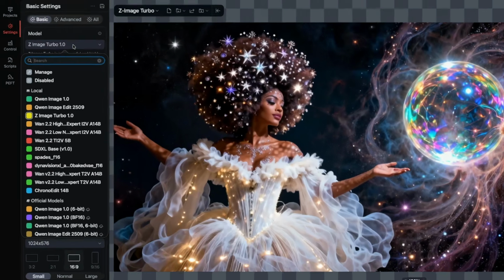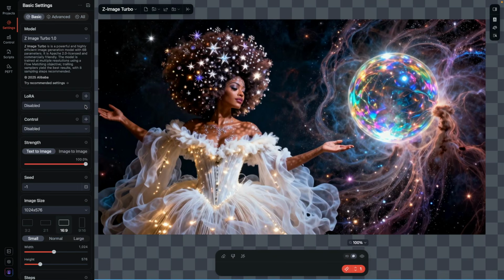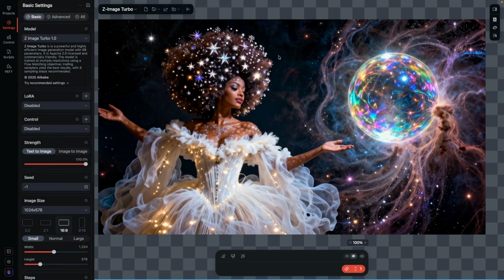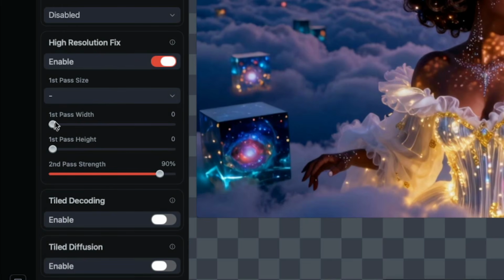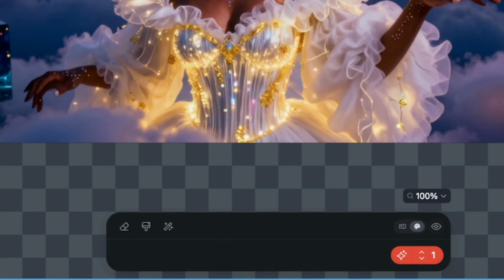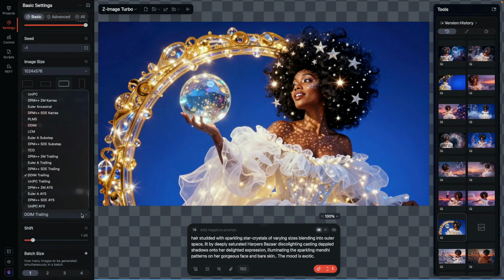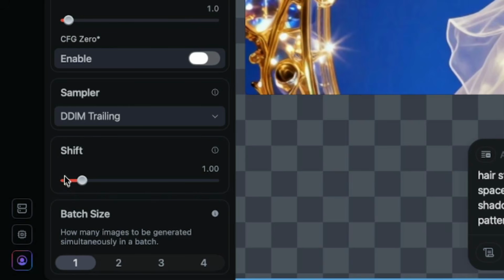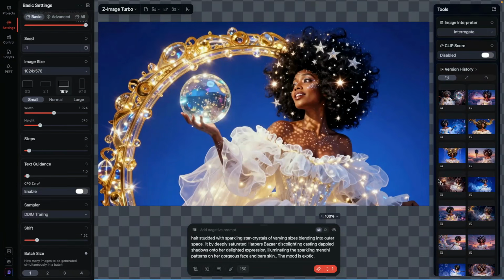DRAW THINGS Z-Image Turbo on iPhone iPad Mac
Z-Image Turbo is fast and free, designed for local rendering.